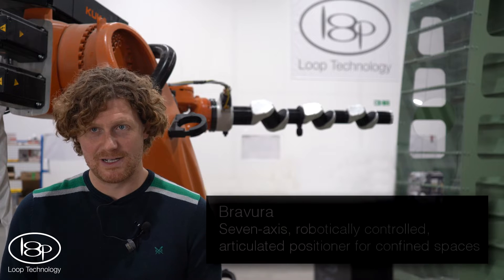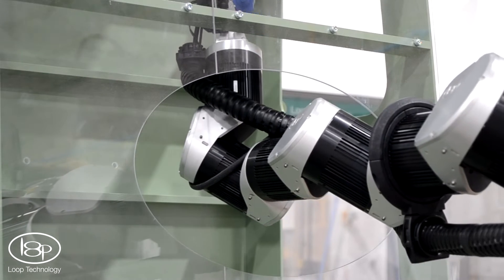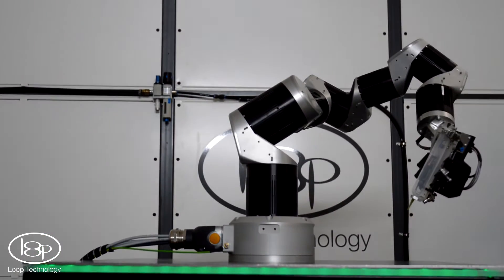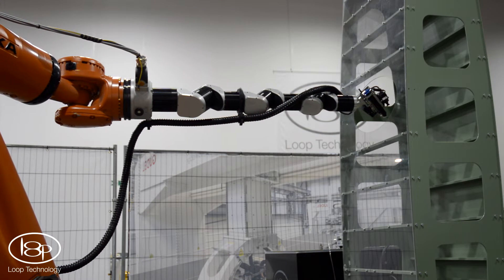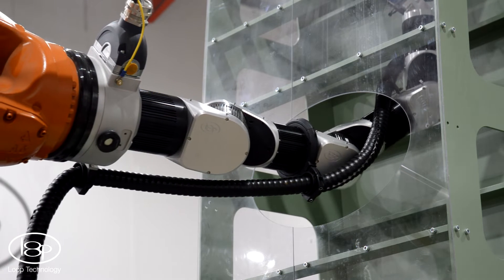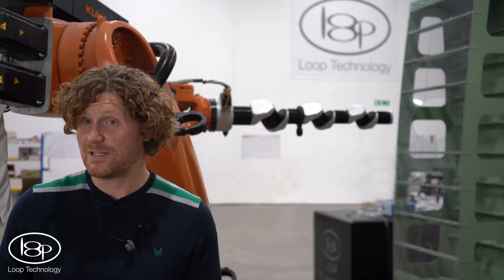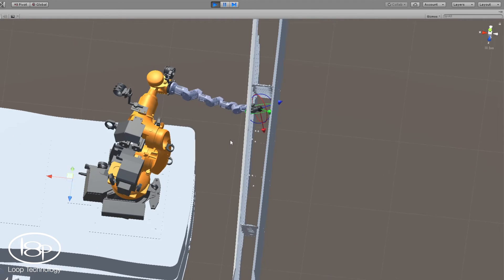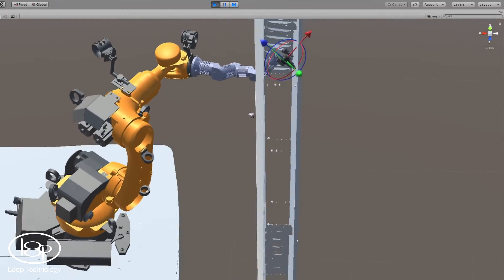Robotic arm for high accuracy automation inside aircraft wingboxes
Loop Technology has developed a new type of robotic arm to deliver high accuracy automation including sealing and inspection inside aircraft wings and other confined spaces.

It is a seven-axis, robotically-controlled, articulated positioner called Bravura.